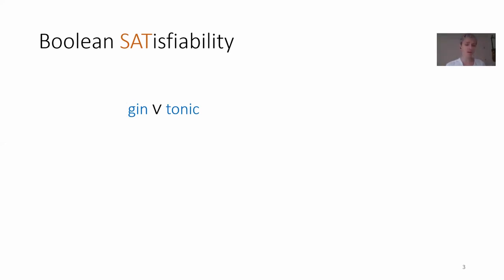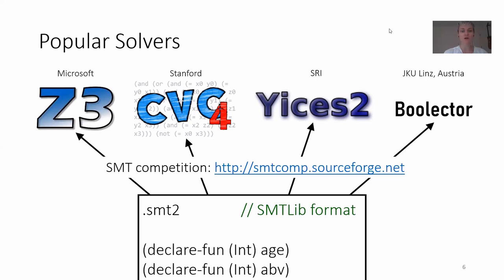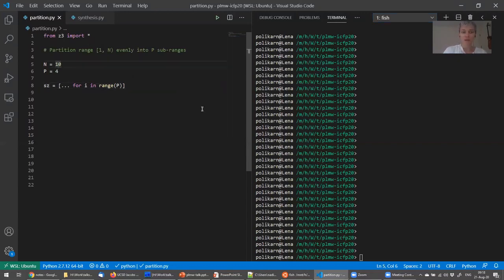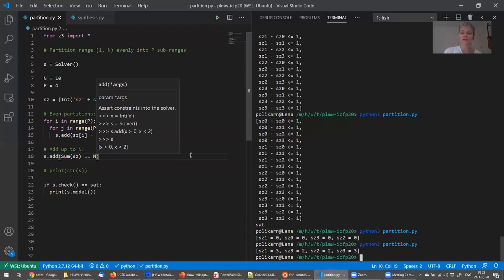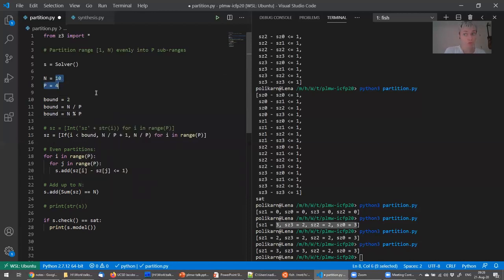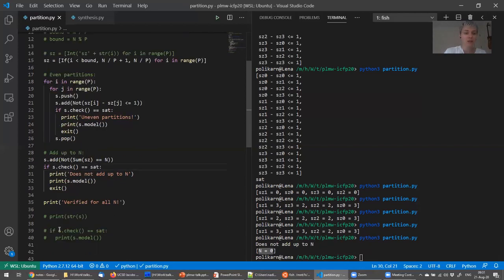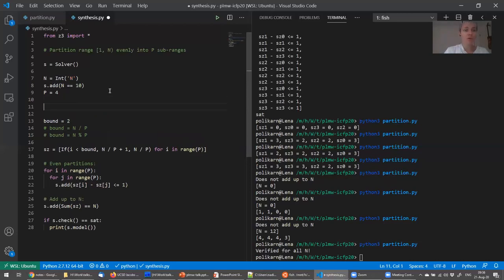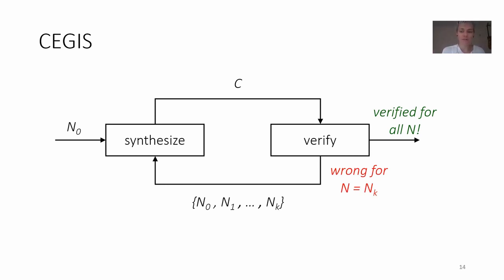Constraint Solvers for the Working PL Researcher - Nadia Polikarpova at PLMW@ICFP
Pre-recorded version of the talk Nadia Polikarpova gave at PLMW@ICFP'20. The talk demonstrates how to use the Z3 SMT solver for declarative programming, program verification, and program synthesis.